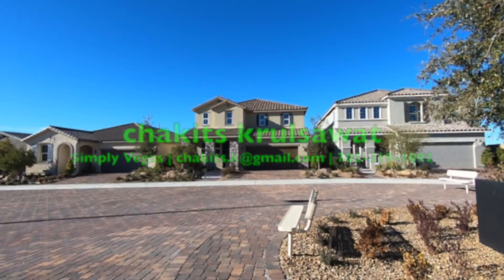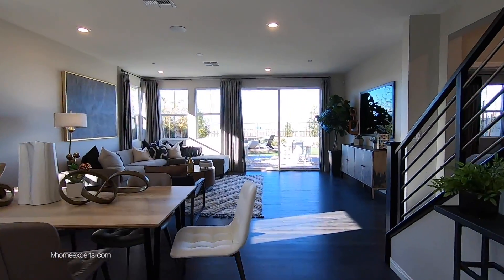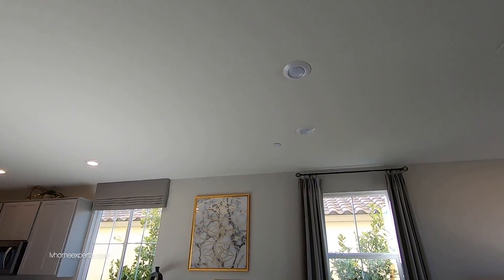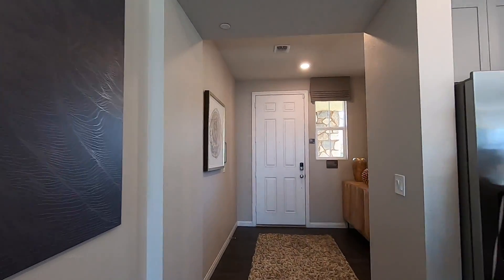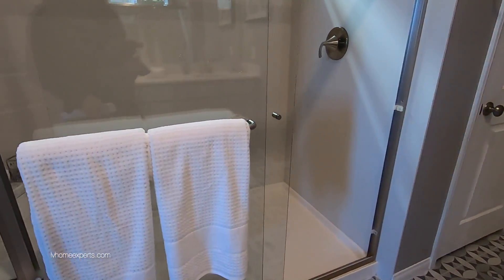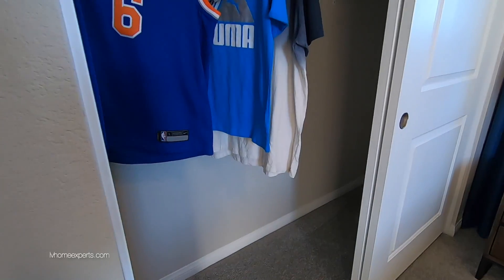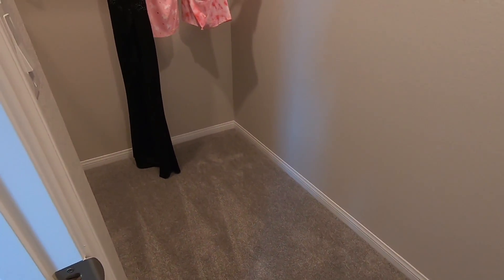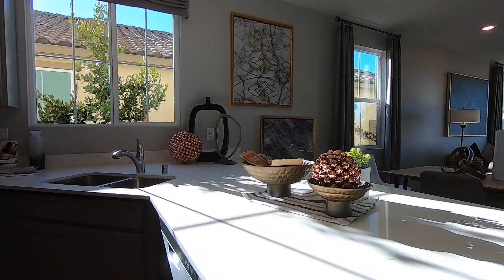Homes for Sale Henderson With Strip View $410K | 2,993 Sqft | 2 Master | Loft | Opt 6 BEDs & 3.5 BAs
Model: 2993
City: Henderson
Master Community: Inspirada
Neighborhood: Reserves at Inspirada
Builder: KB Homes